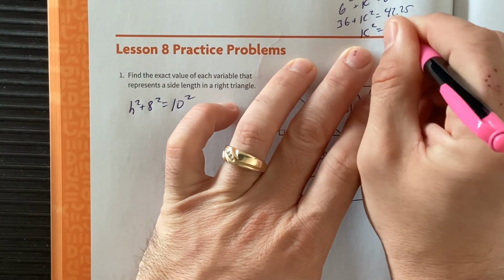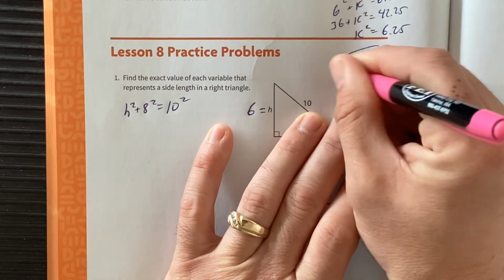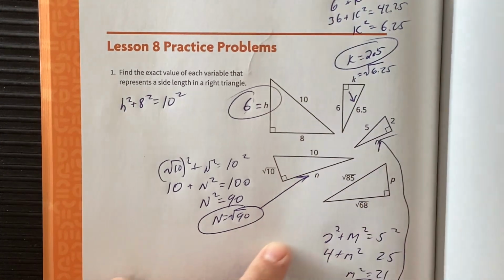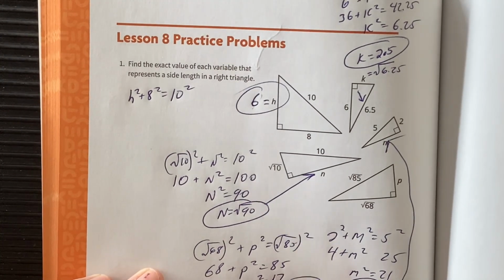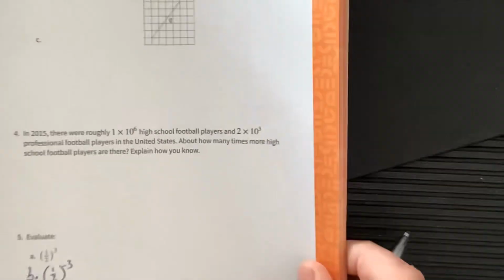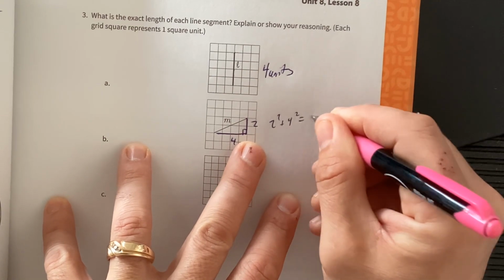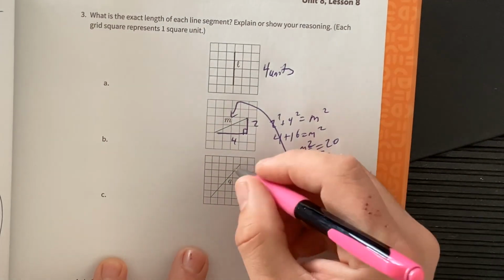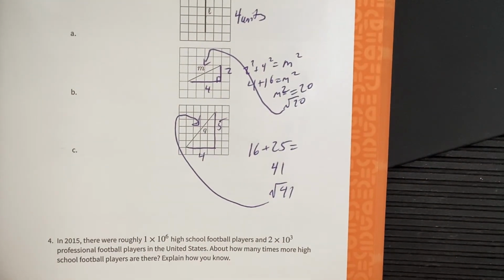Math 8 - 8.8 HW Video